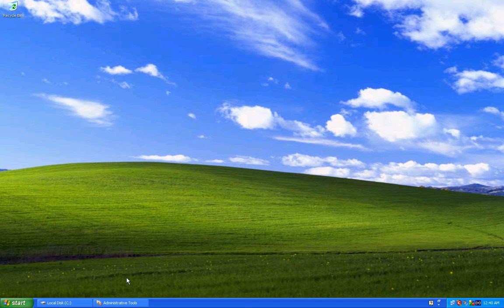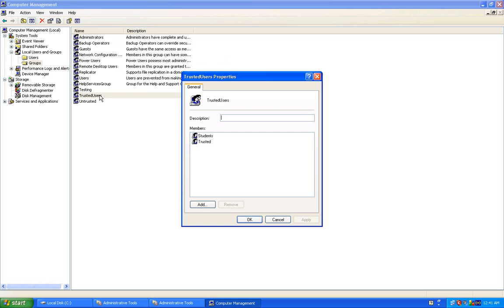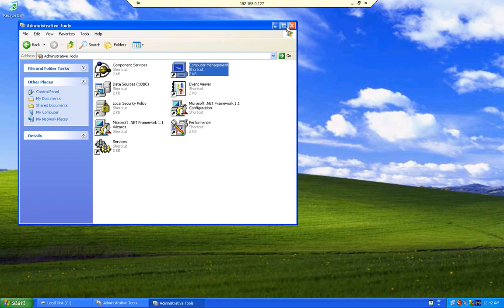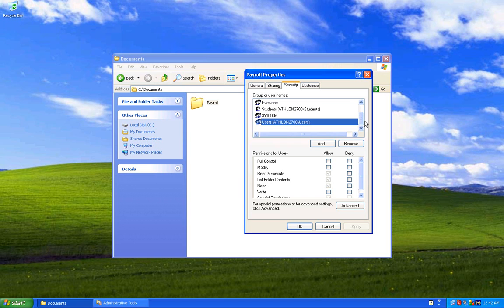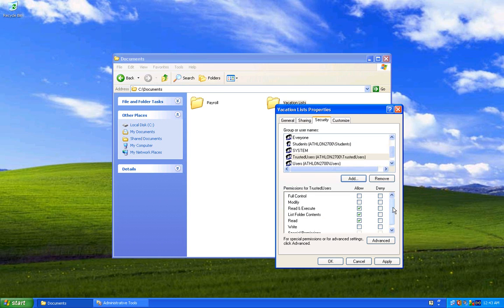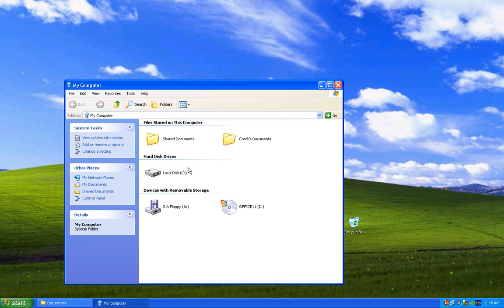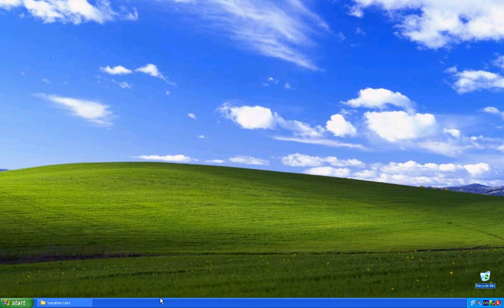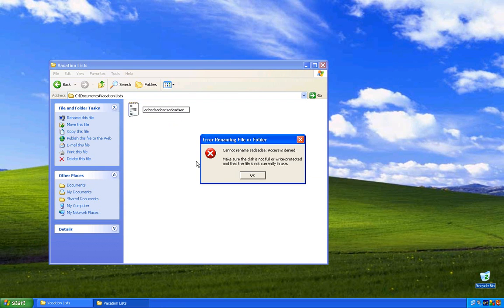Setting Windows File Permissions Tutorial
A look at basic file permission settings in Windows